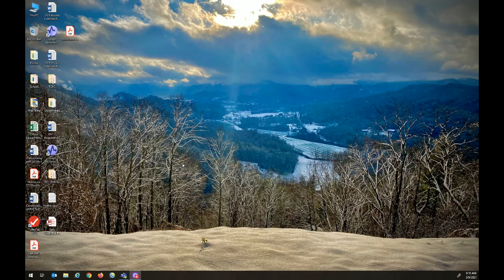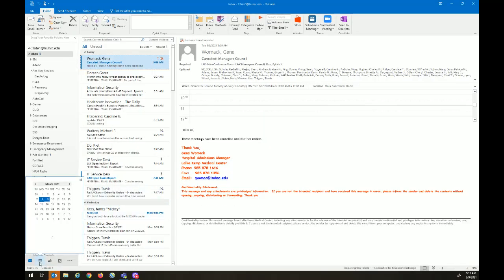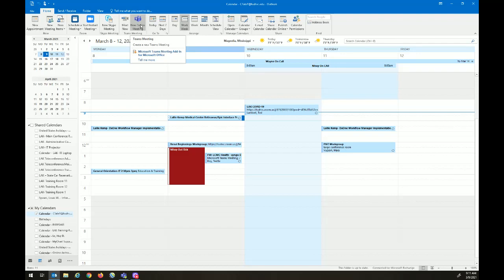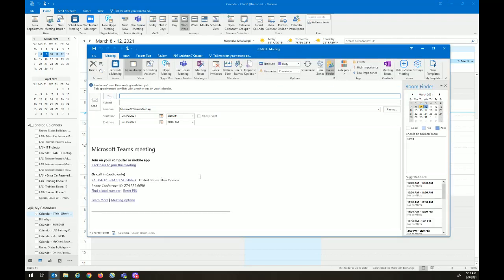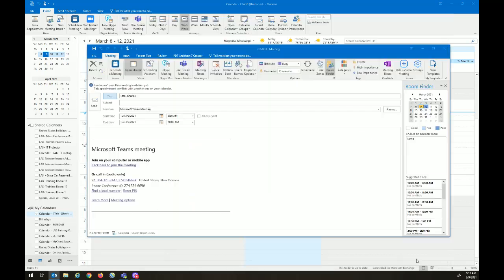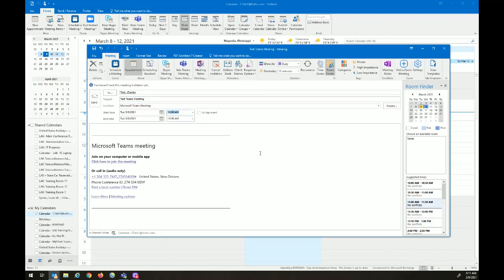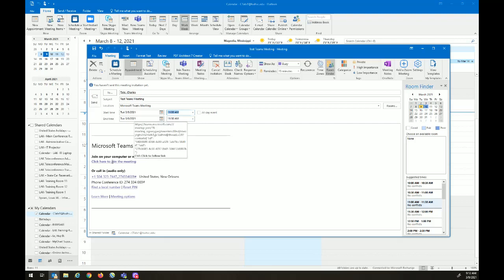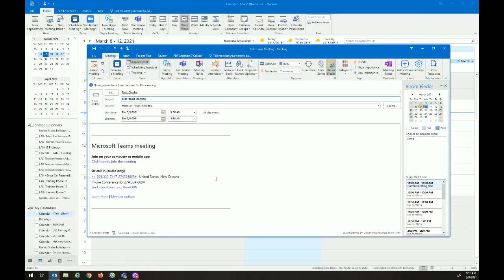Scheduling a Teams Meeting in Outlook